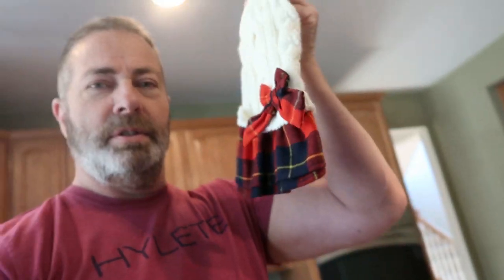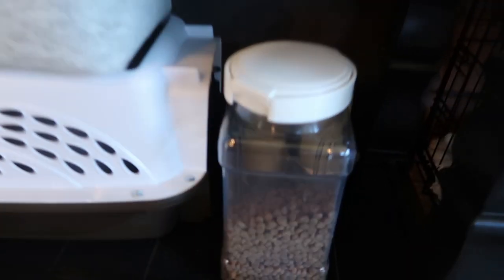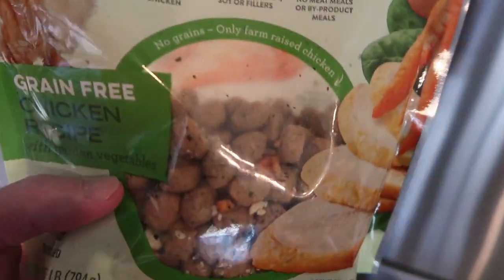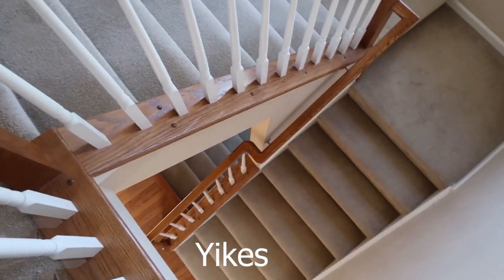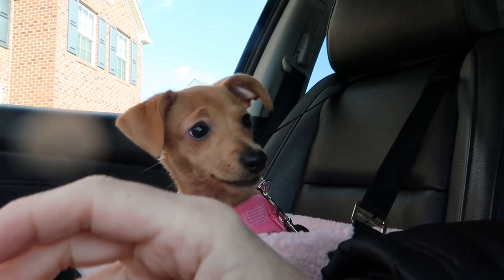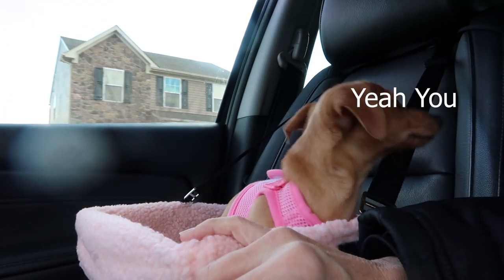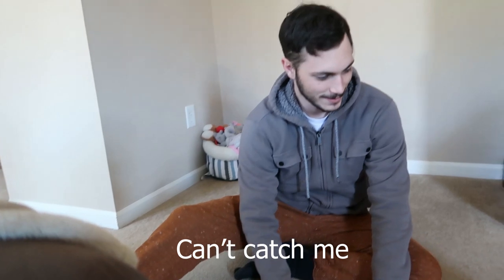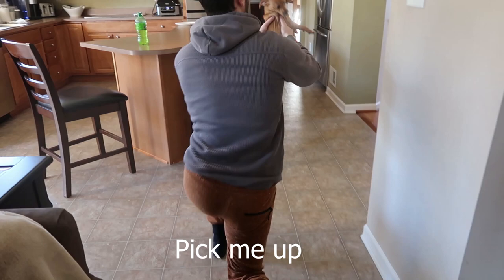Our New Puppy Is Amazing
We've had our new puppy Maisey, for 2 months now and she is doing great and deeply loved by the whole family. Her personality is changing by the day and is a trip to watch.  her new video shows it all.

Maisey's IG: maisey.the.chiweenie